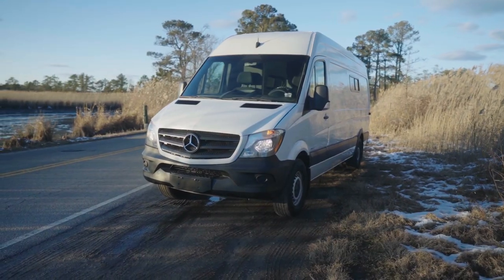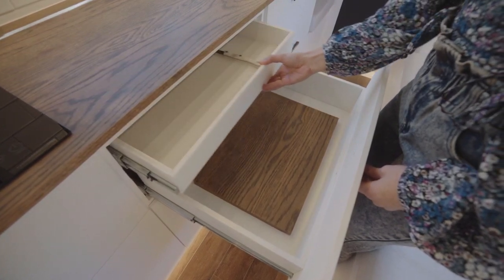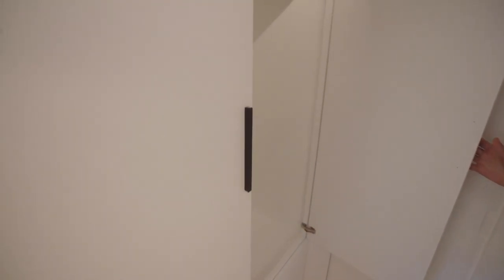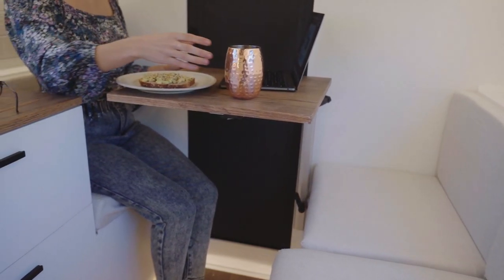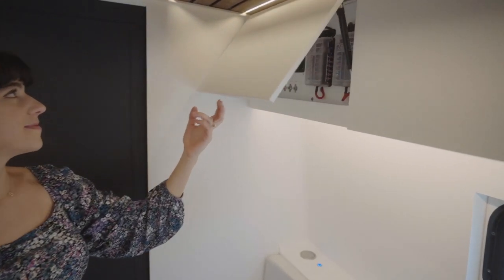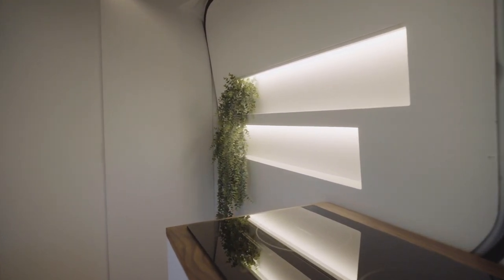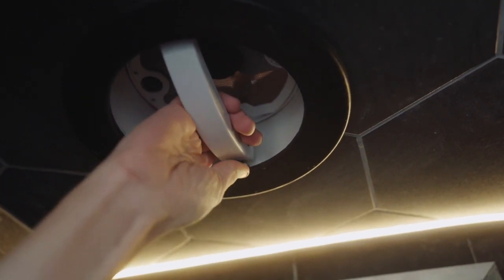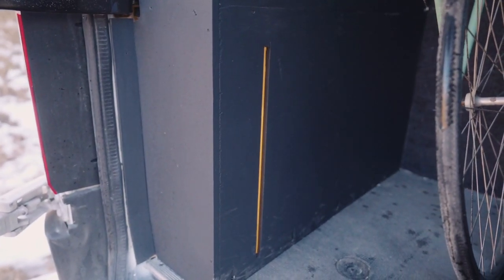VAN TOUR | Sprinter Van With RAIN SHOWER and Massive Bathroom | Luxurious Modern Tiny Home on Wheels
Cheers to our fifth tiny home on wheels! This Sprinter van is the first of our conversions to include a full bathroom and shower. With this home on wheels, vanlife is nothing short of luxury. We truly appreciate your support.

ALL ITEMS used in this conversion are LINKED BELOW..

Build Resources:

Interior

Cushion Foam

Cushion Foam Bed

Touch Light Switches

Shower Mixer and head

Shower on/off valve

1500W Water Heater

Shower door handles

1800W induction Stove

Freshwater fill port

Fresh Water Tank

Grey Tank

12v Water Pump

Water filter

HepvO Waterless Valve;

Shower Drain

500lbs 24" Slides

250lbs 20" Slides

Mica Powder for epoxy

Epoxy Kit

Upper Cabinet Hinges

Upper Cabinet Struts

Maxxair Vent

Pop Up Outlet

Slide Outlet

Maxxair dome

Heater To Tank Connector

5KW Heater

POWER
Victron CHarge controller

Victron DC to DC

3000W Pure Sine Inverter

Flexible solar panels

Solar Entry Port

lifepo4 Batteries

120V Breakers

Inverter connectors

Blue Sea on/off Switch

Buss Bars

Fuse Boxes

Switch Panel/USB Ports

2 Way Switch

Copper Bar for Batteries

4/0G Wire

2/0G wire

OFC BLACK 4G

OFC RED 4G

OFC BLACK 8G

OFC RED 8G

OFC 10G

12G Wire

14G Wire

16G Wire

Wire Loom

300A Fuse

250A Fuse

Copper Lugs SM

Copper Lugs 4/0G

Butt connectors SM

Spade Connectors

Warmer MAT 7x40

Warmer MAT 12X18

Grey Tank Ball Valve

Other
Edge Banding

Eternabond Tape 2”

Eternabond Tape 4”

Butyl Tape

Tools

Liteband Headlamp

Reciprocating Knife

Track Saw:

Jig Saw:

Recip Saw:

Impact Drill & Drill Set:

Pocket Hole Jig:

Angle Grinder:

Nail Gun & Air Compressor Kit:

Miter Saw (Bought Used):

Table Saw (Bought Used):